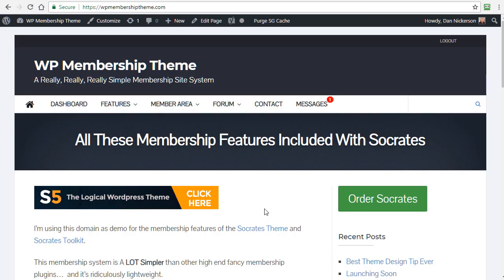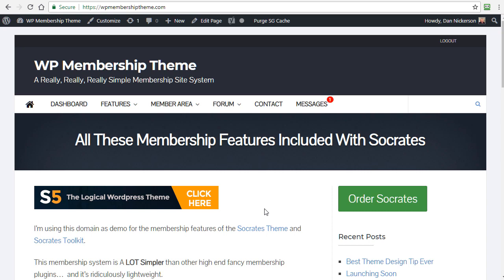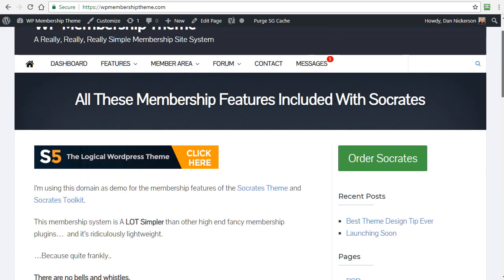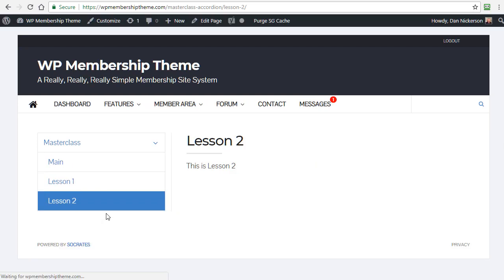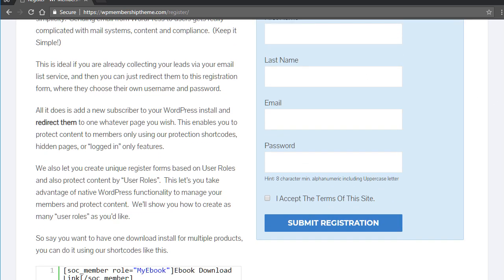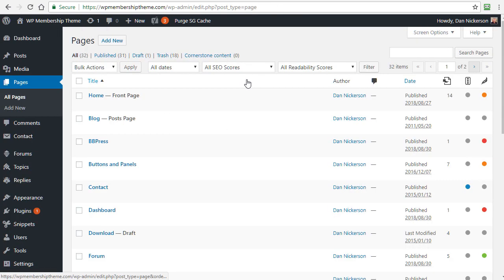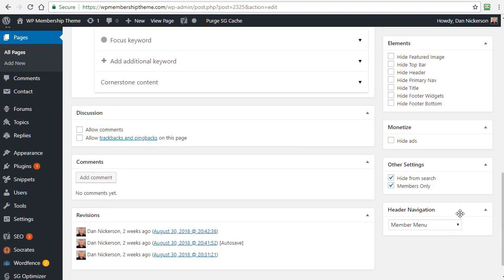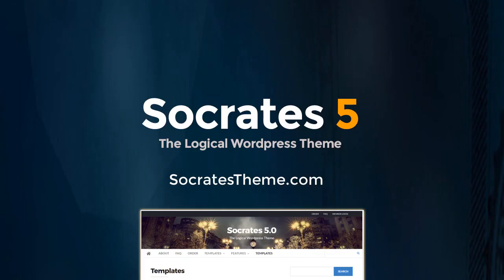Socrates Update - New Membership Site Features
Here's a demo of all the new features in Socrates update.  You can protect download pages, create membership sites, hide from search and more.